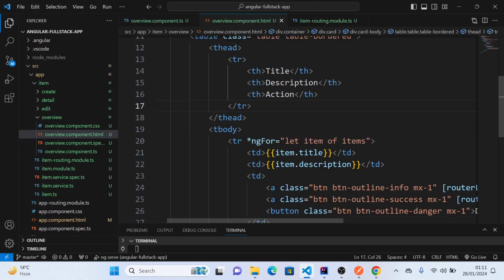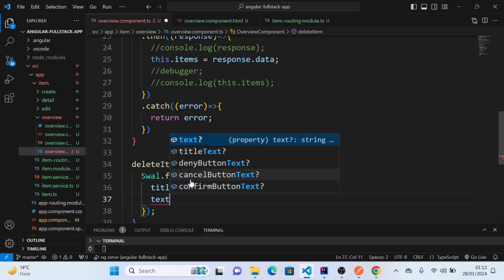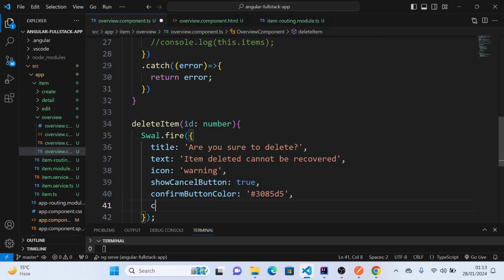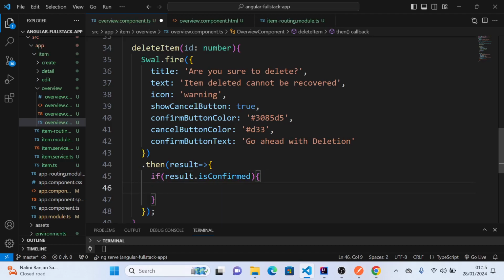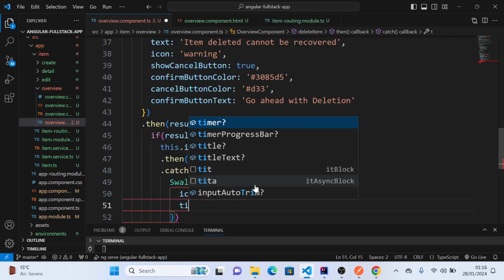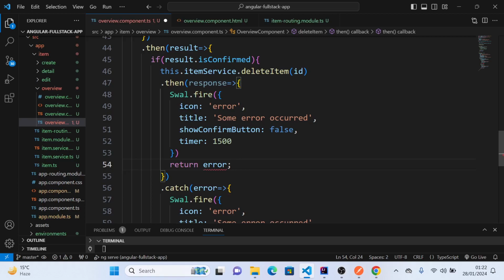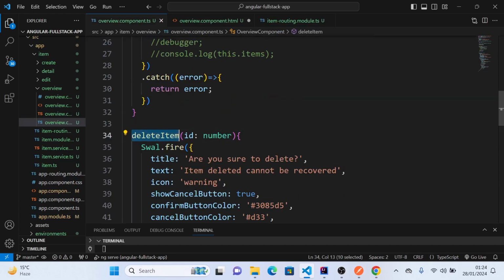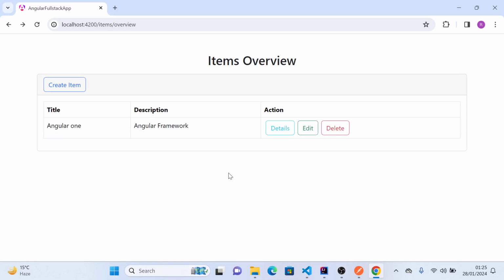65.0 Implementing the delete item functionality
Implementing the Delete Item functionality